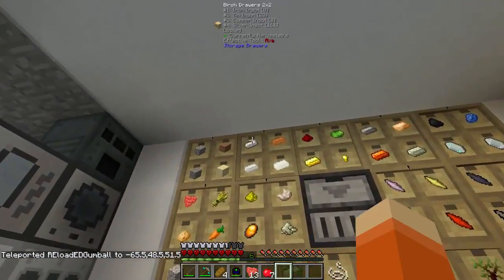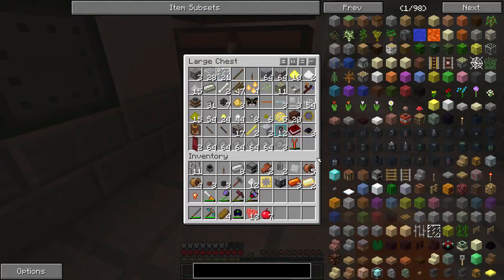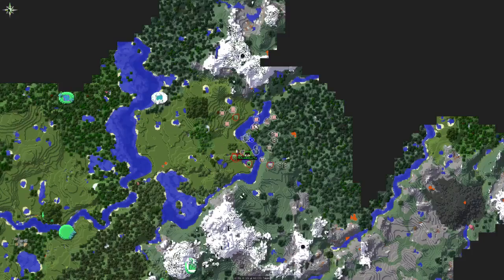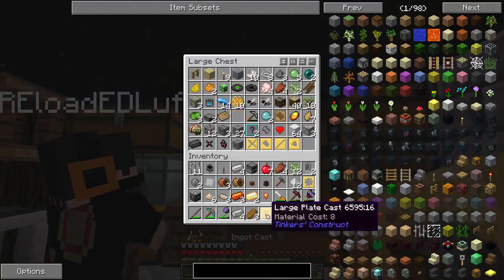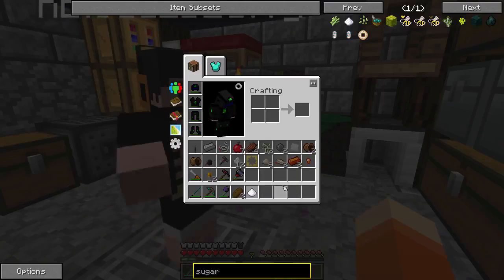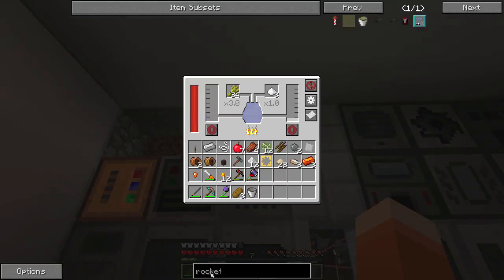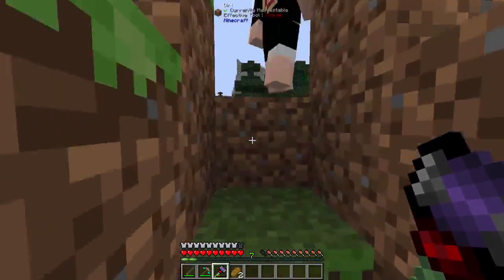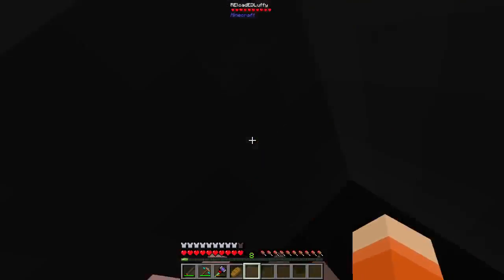FTB: Infinity Evolved #20| The Vat and Hootch! - Modded Minecraft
Modded Minecraft Let's Play! - FTB: Infinity Evolved
Today I make the Vat and get some Hootch. We'll need that for Rocket Fuel. Hope you enjoy!
The pack for all people. Infinity is the general all-purpose pack from the FTB team that is designed for solo play as well as small and medium population servers. The brand new expert mode is designed to add a massive amount of progression to the pack, and to remind people what was so fun about the good old Tekkit days ;).